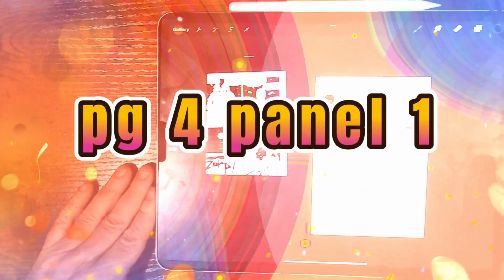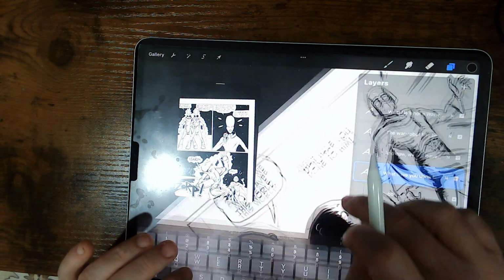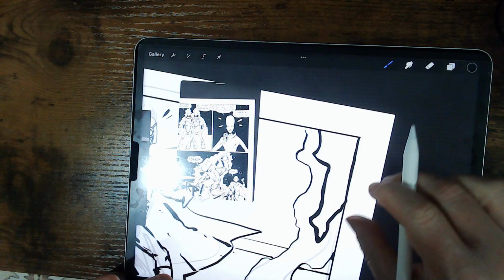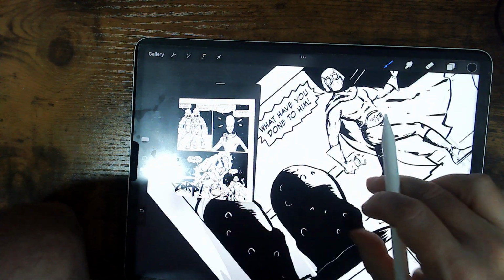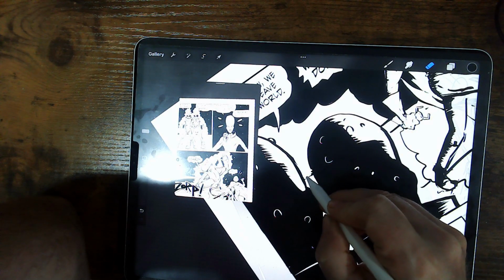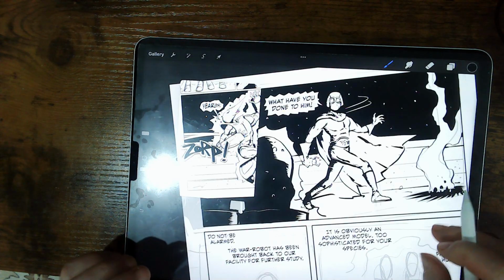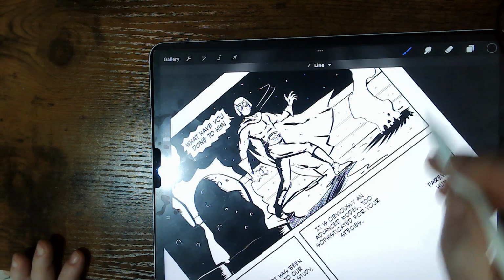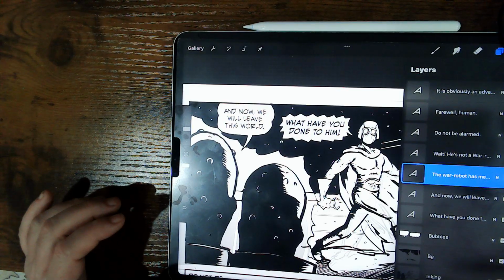Moonstone & Onyx- Page 4- Finishing up panel 1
ok, Ive recovered my brushes (thanks Raging Gill!) so lets get into panel 1